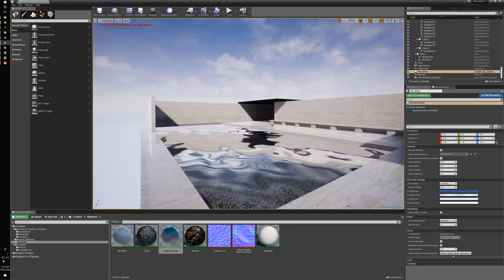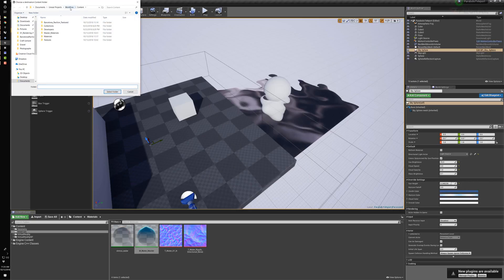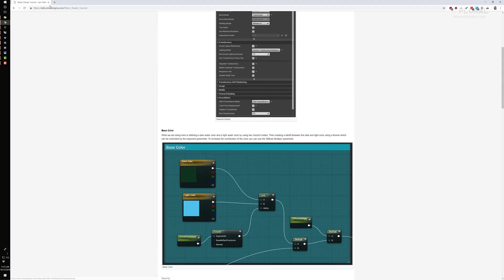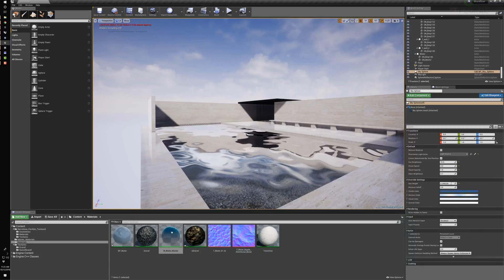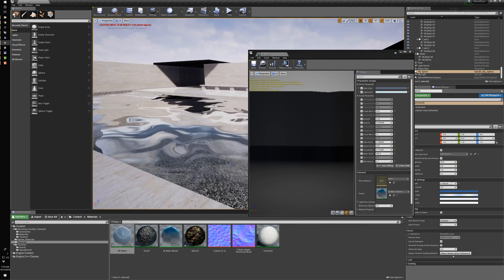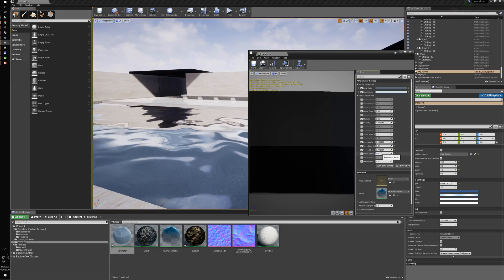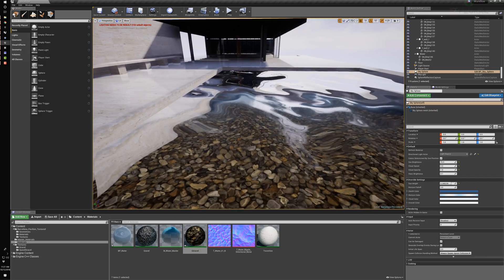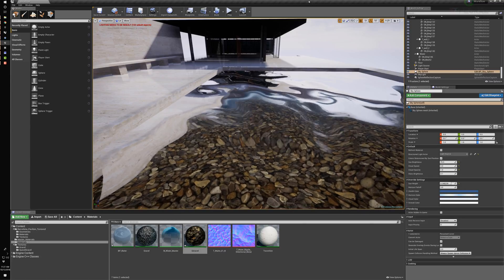05 Using a Water Material in Unreal Engine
Water that moves